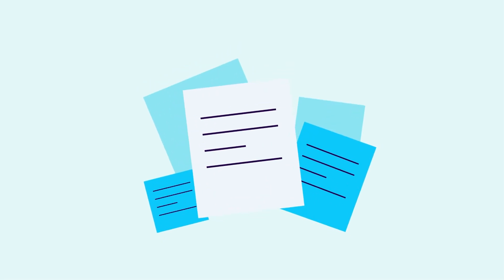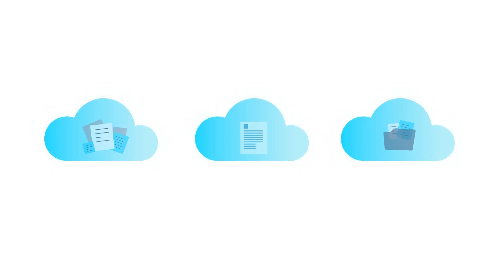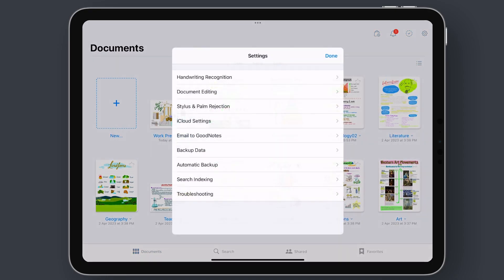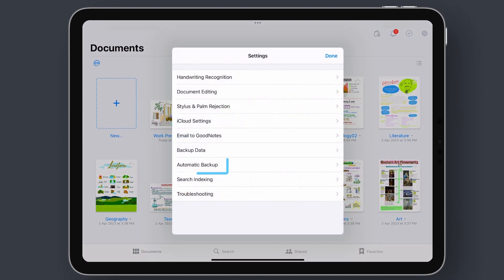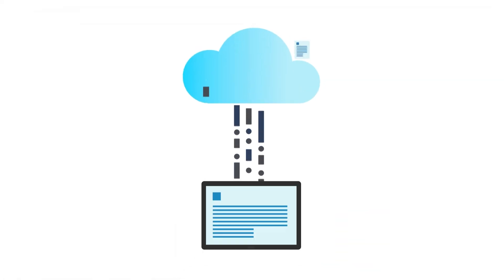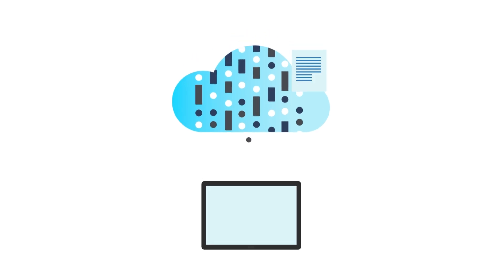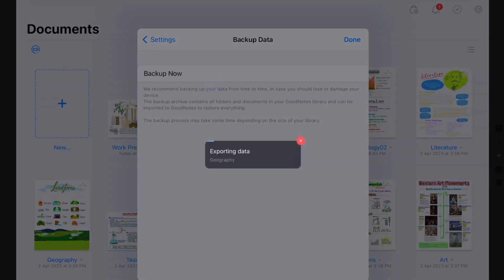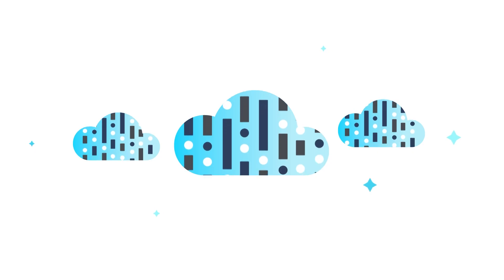3 Ways to Back Up Your Notes in GoodNotes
Learn how to keep your notes safe and accessible at all times with GoodNotes. Never lose your notes again and keep studying stress-free!

00:00 Ways to Back Up Your Notes in GoodNotes
00:20 Turn on iCloud sync
00:38 How automatic backup works
01:08 How to store your notes offline